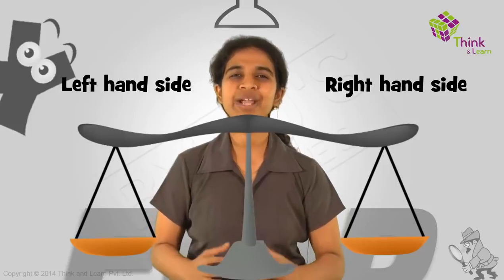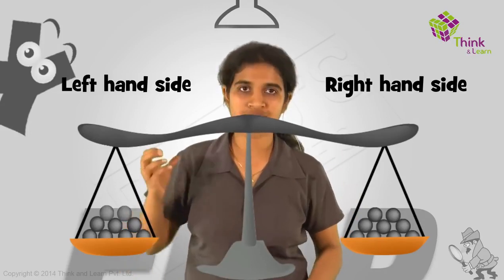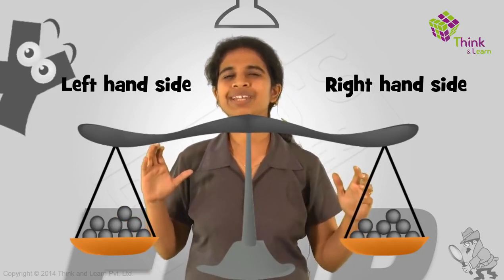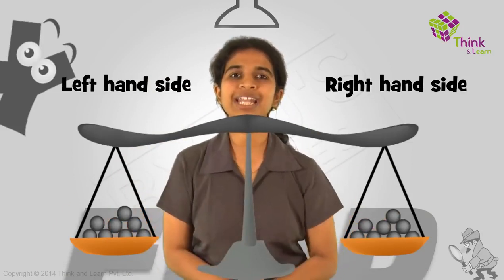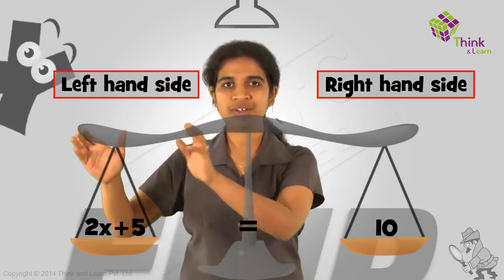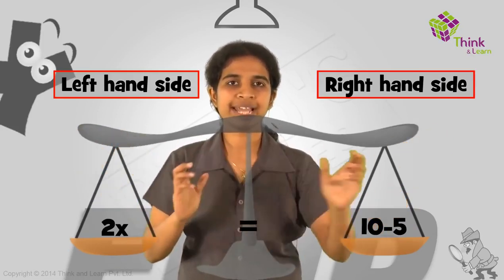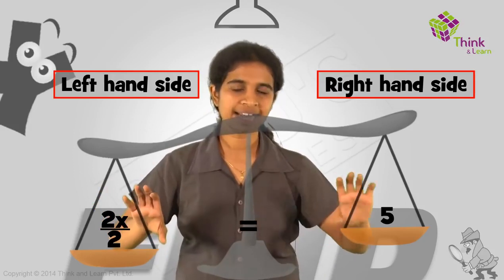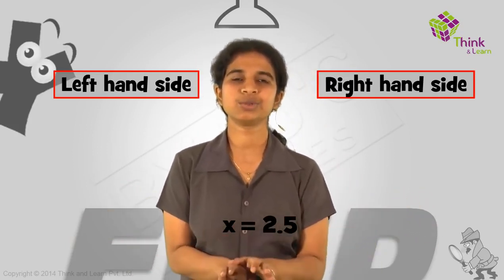January 22, 2021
left hand side right hand side